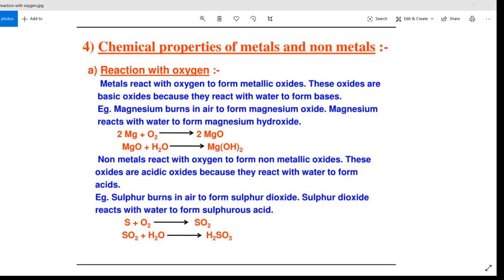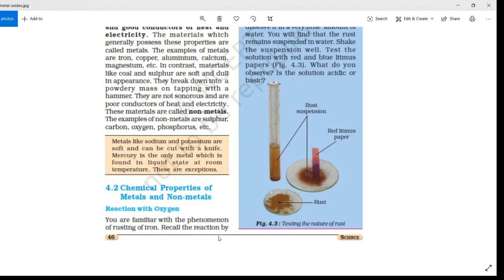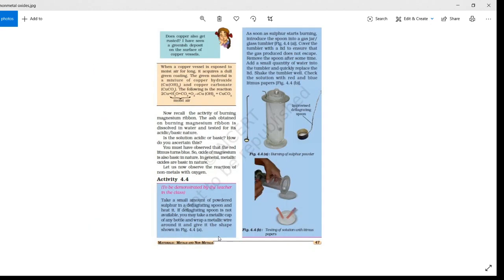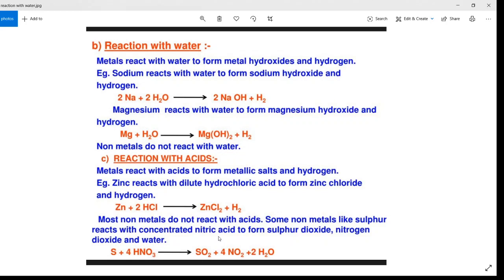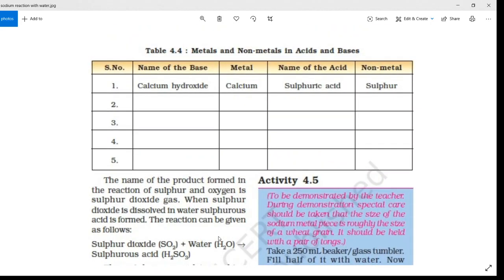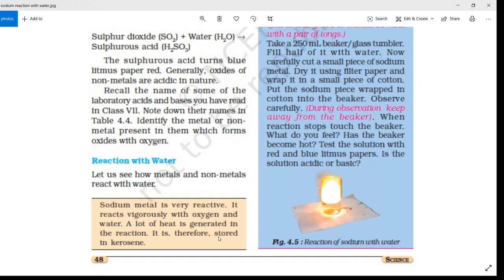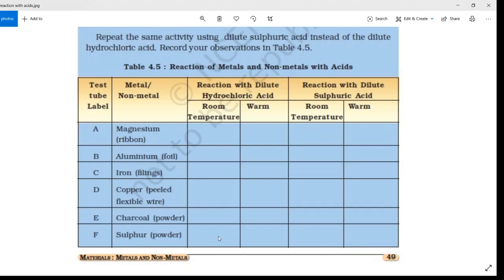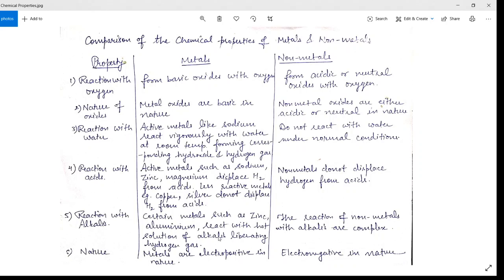Chemical properties of Metals and Non metals